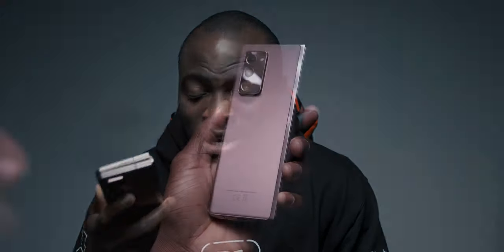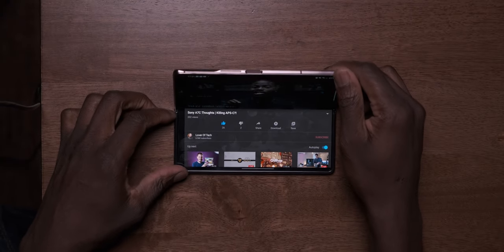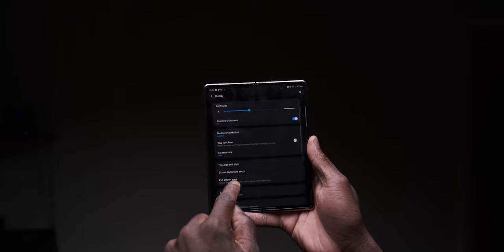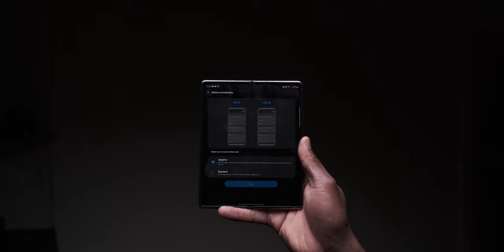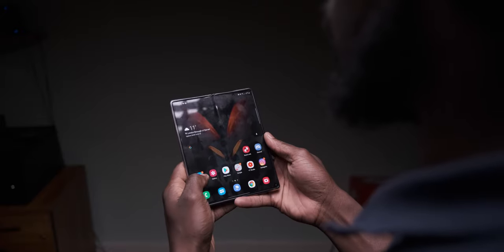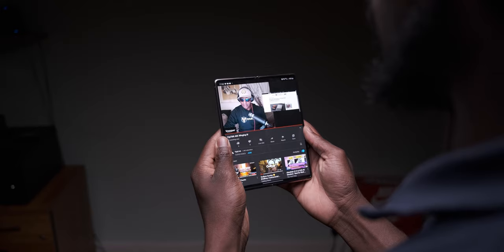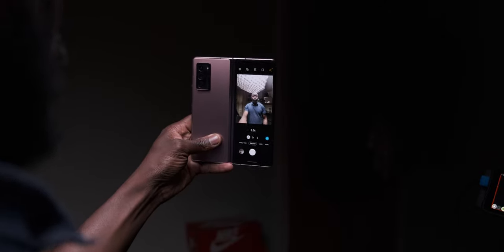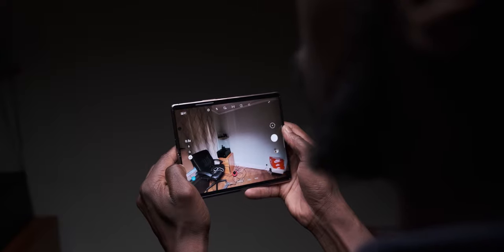5 Things I LOVE about My Z Fold 2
To say the Z Fold 2 is my favourite device is a complete understatement.
This phone/tablet hybrid has fundamentally changed how I see and use a high end device, to the point where I pretty much feel like it’s the perfect device. Let’s talk about the 5 things I LOVE about the Z Fold 2. LET’S GO